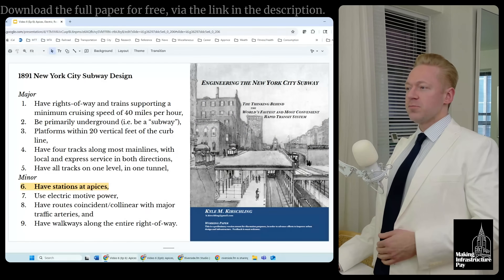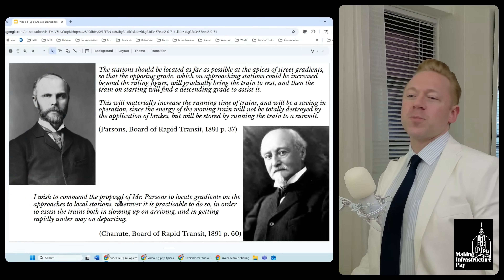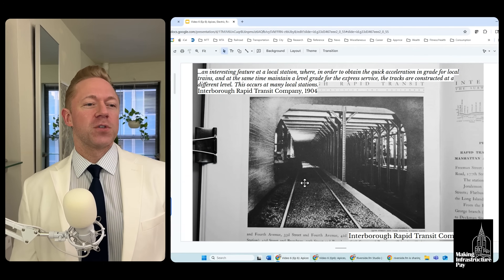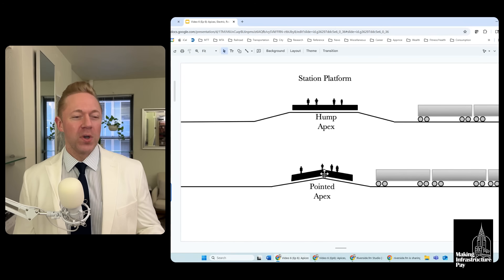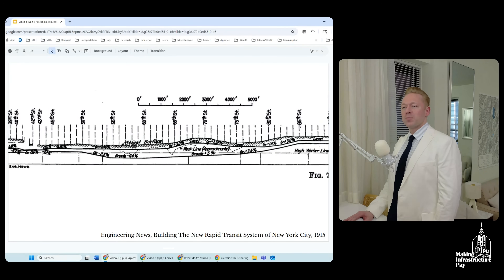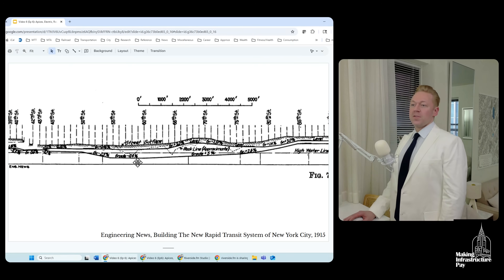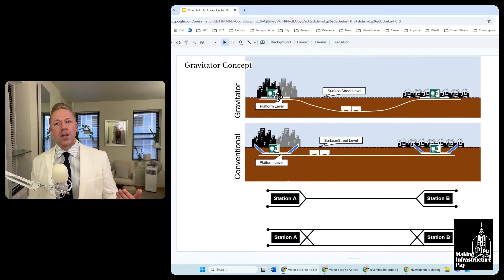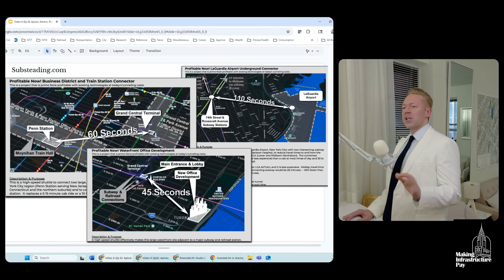How Gravity Speeds up the Subway: Stations at Apices | NYC Subway Design Episode 6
In this conversation, Kyle M Urban Kirschling ) explores innovative subway design concepts, focusing on the integration of station gradients and apex designs to enhance urban transit efficiency. He discusses the historical context of subway design, the importance of utilizing gravity in transportation systems, and presents the Gravitator, a visionary concept for future transit solutions that could revolutionize urban travel

Download the full paper and references…
"Engineering the New York City Subway: the Thinking Behind the World’s Fastest and Most Convenient Rapid Transit System"

Chapters
00:00 Stations at Apices
01:02 Series on Engineering the NYC Subway
01:27 For Speed and Convenience
03:02 Apex at Express Station
03:13 Apex at Local Station
04:21 Hump and Pointed Apices
06:50 Express Tracks Straight Through
08:45 The Gravitator
11:24 Profitable Gravitator Projects
12:00 Bottom Line